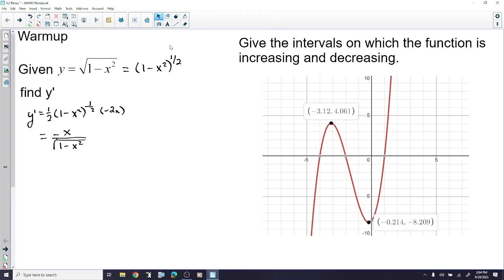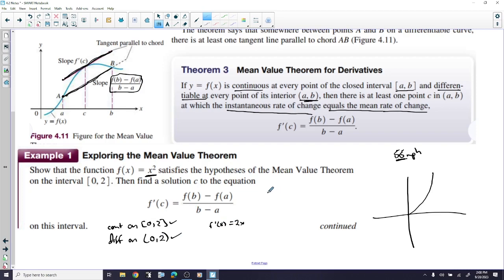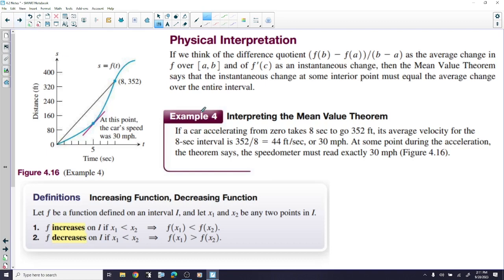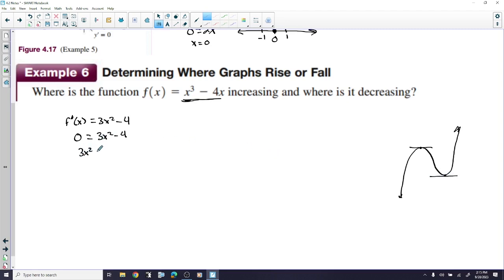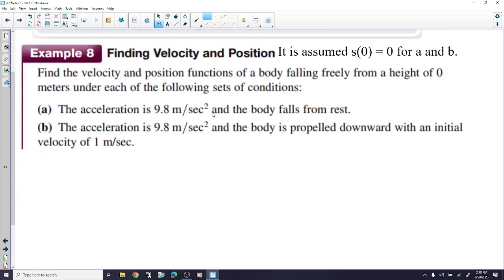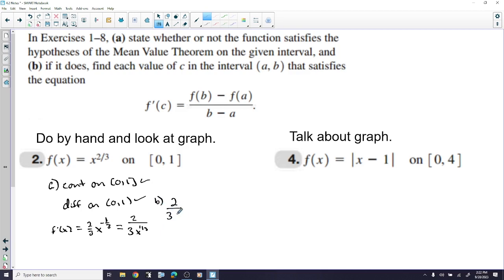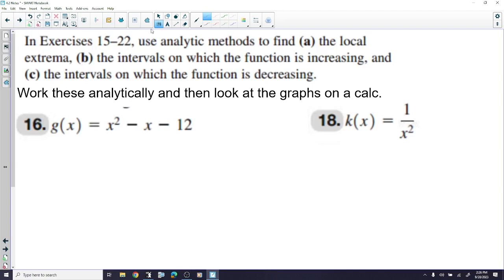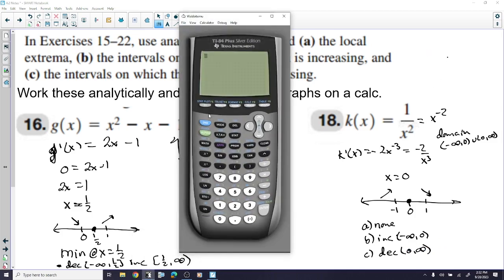BC Section 4.2